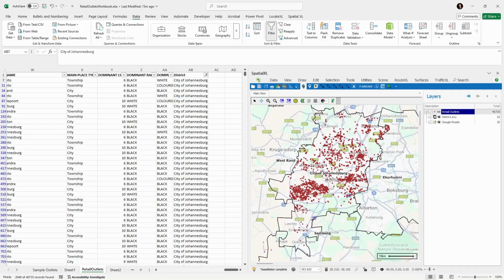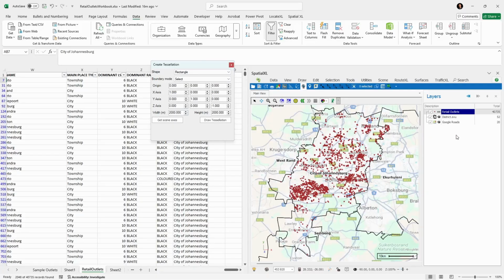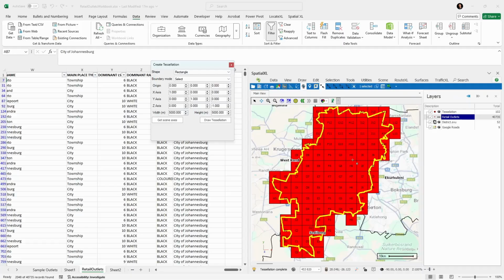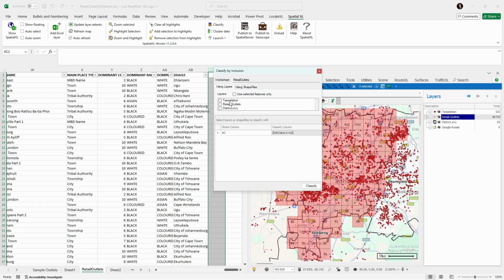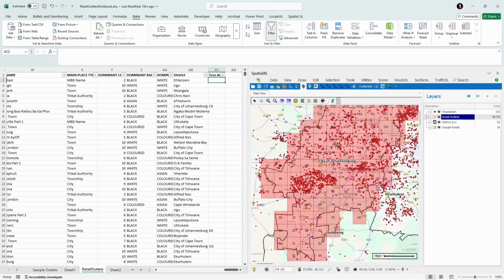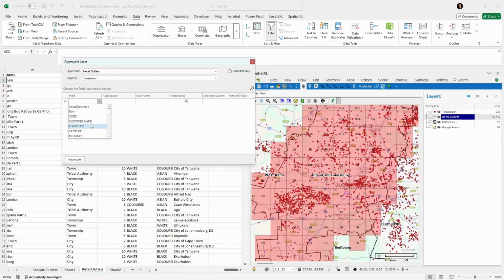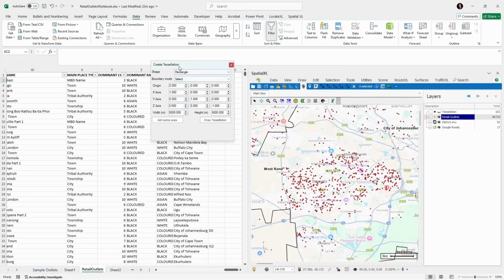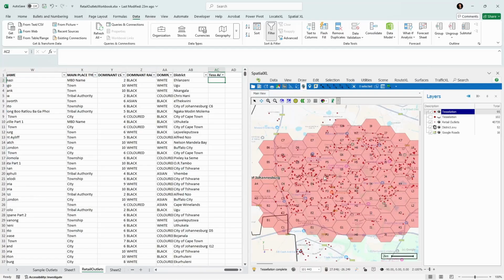Tessellation Tool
This is a demonstration of the Tessellation tool in our spatial products.
The tessellation tool can be used to create a repeating pattern of areas with no overlap around a certain area.
These areas can then be used to group, classify, aggregate etc. point data.